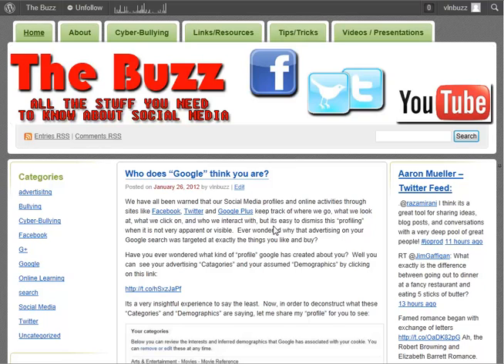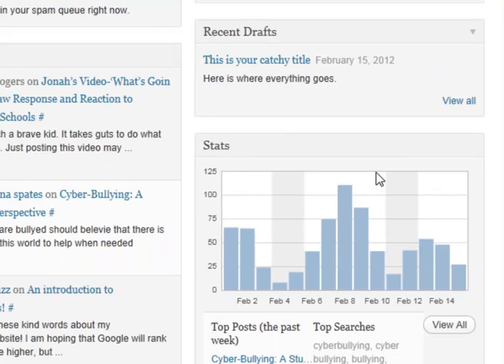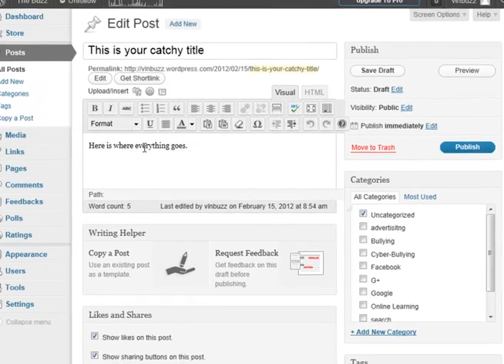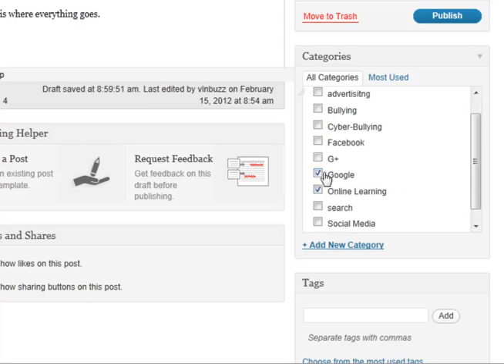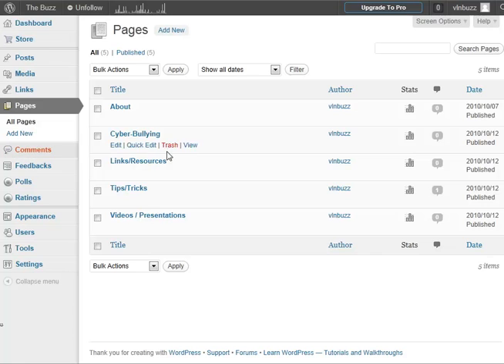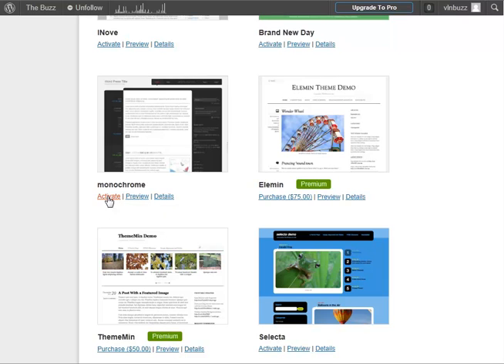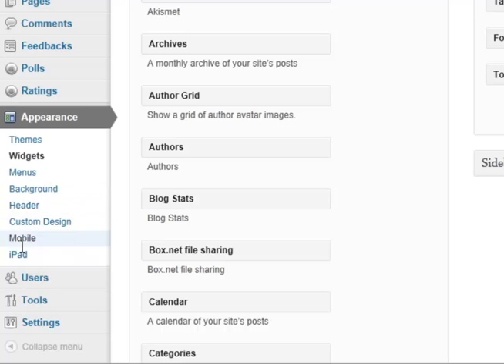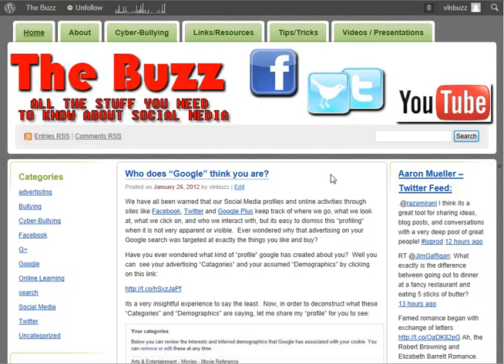Wordpress Backend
A sneakpeak into the backend of a wordpress blog and how to manage.